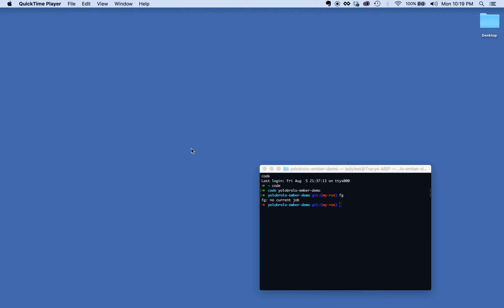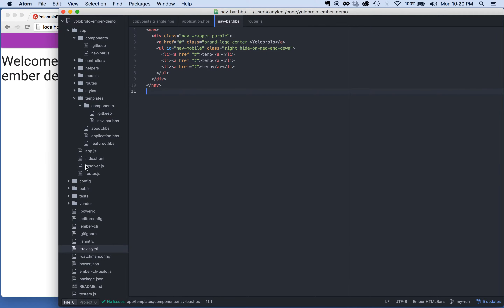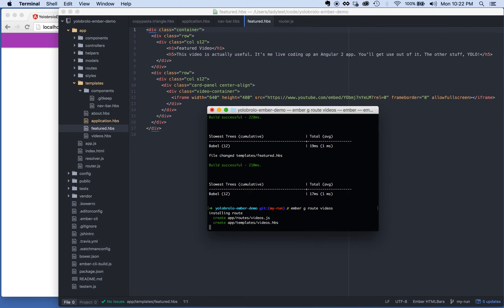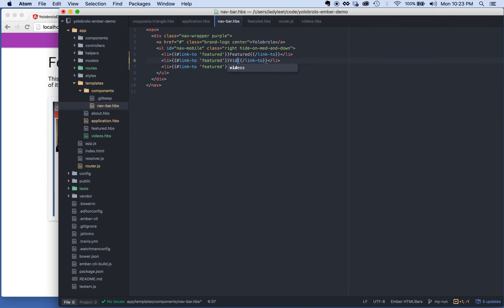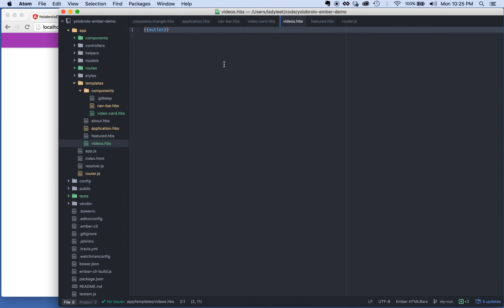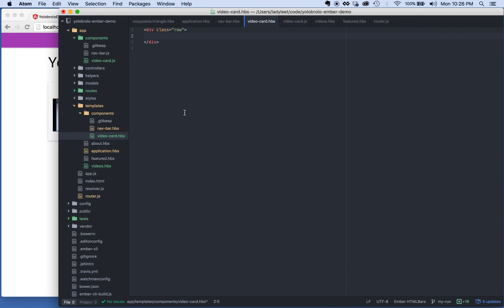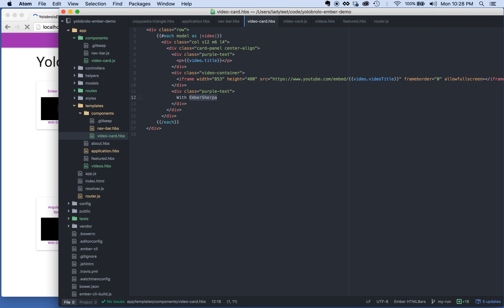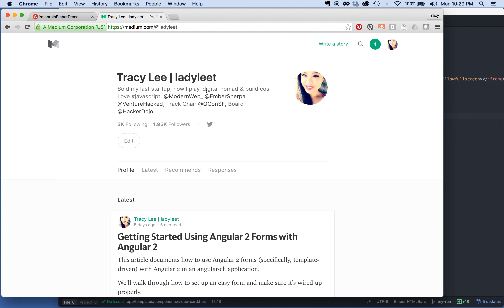easy ember app demo